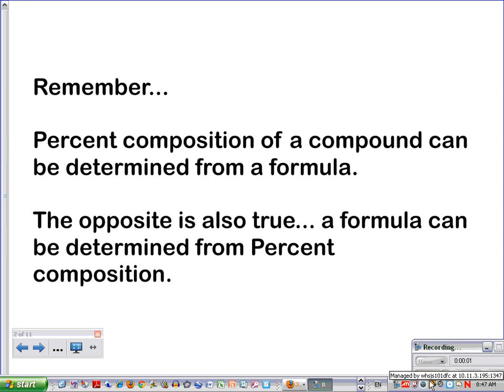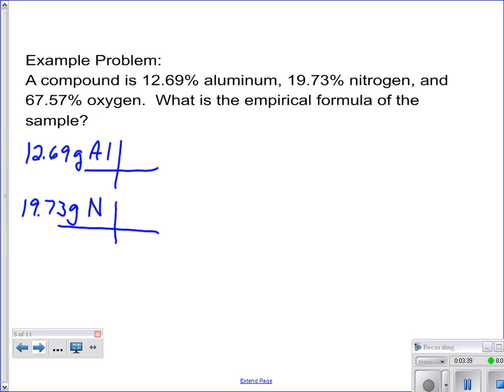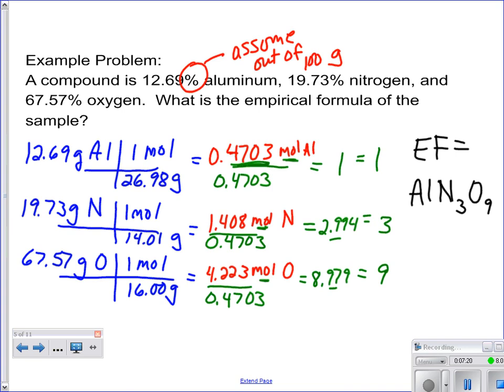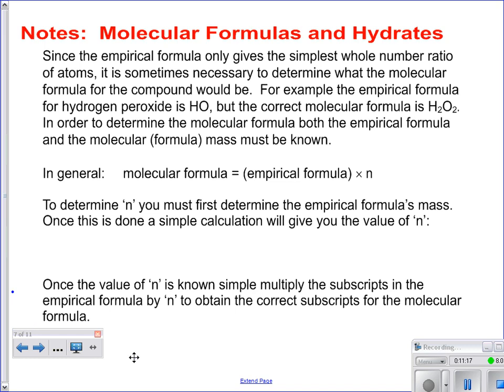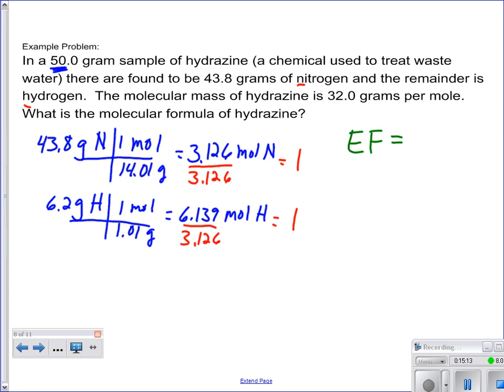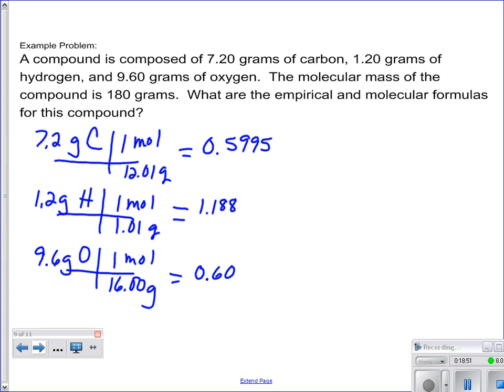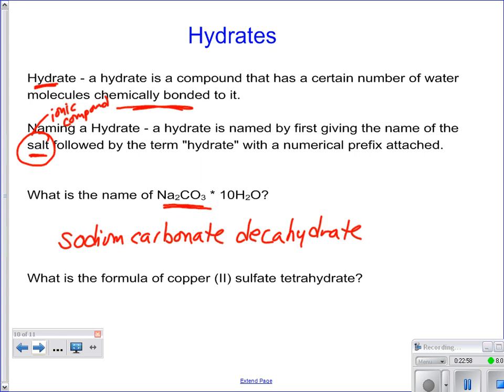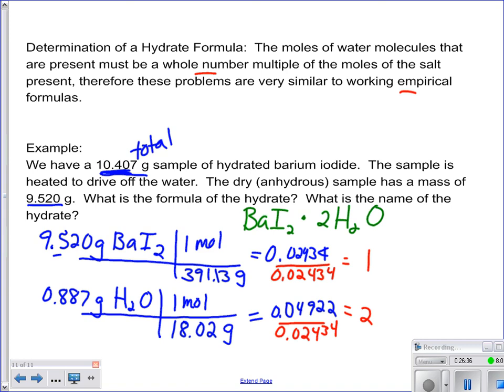03 alt Unit 09